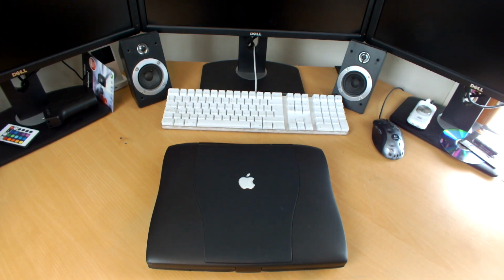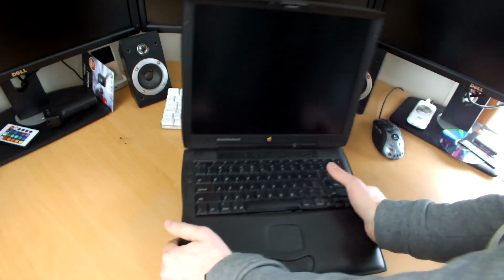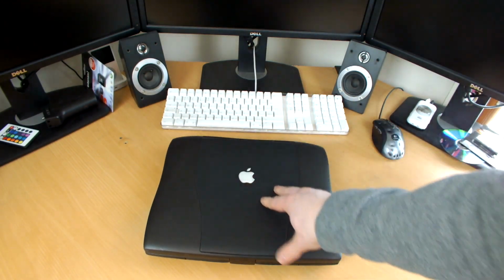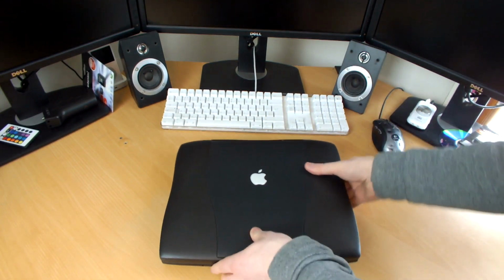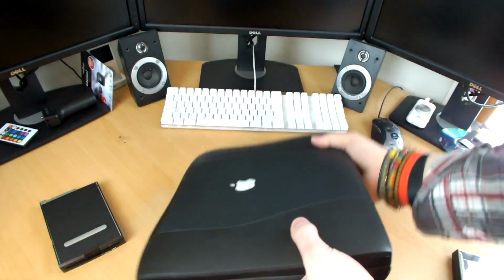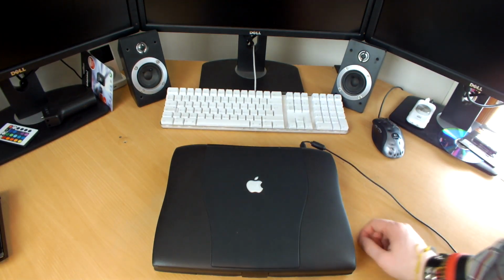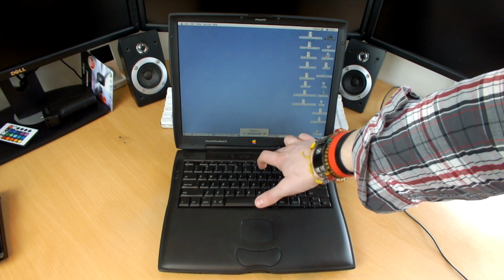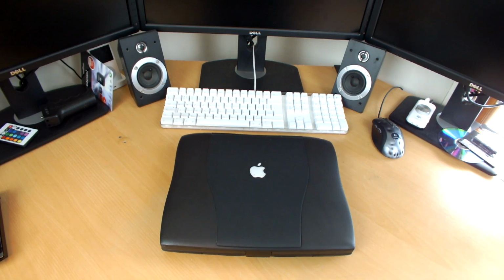I've Got A PowerBook G3! | IMNC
What can I say. I got a free PowerBook G3! This is my first ever G3 laptop so I'm absolutely blown away with excitement. This first video is the overview of the system with a bootup and a sneak peek at Mac OS 8. Lots more to come on this!

IMNC intro is credited to Matthew Tasker. Huge thanks Matt!

End Card outro music credit:-
Song: Virtual Riot - Energy Drink